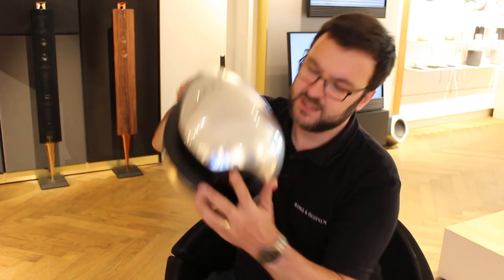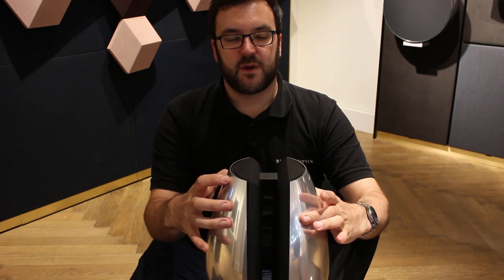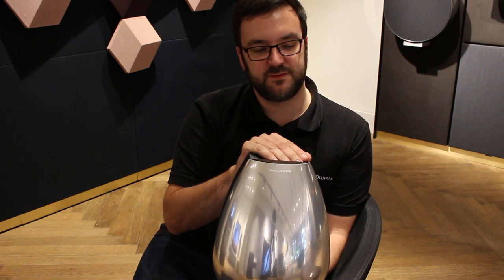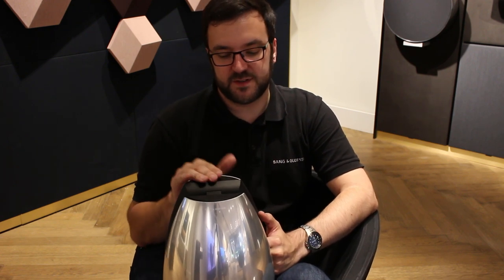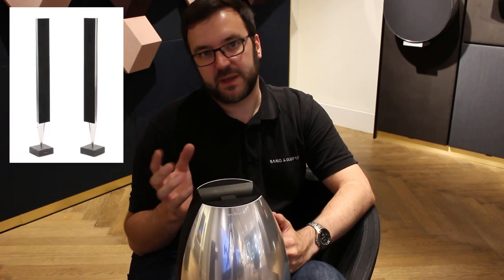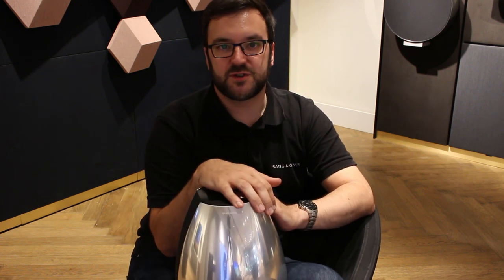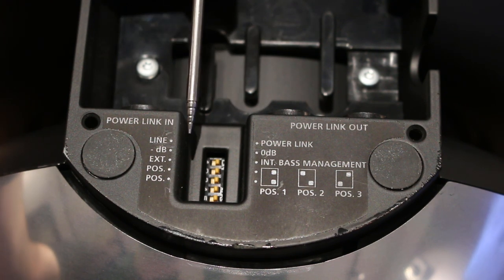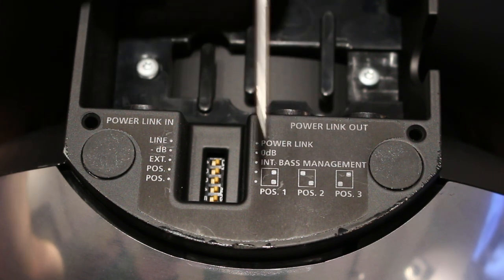Retro Review BeoLab 11 Subwoofer (2010)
A look back at the now discontinued BeoLab 11 subwoofer and how it stacks up to the BeoLab 2 and the current BeoLab 19. Hope you enjoy. John